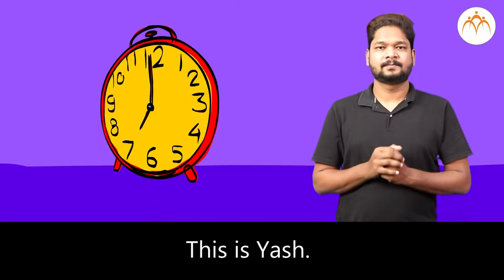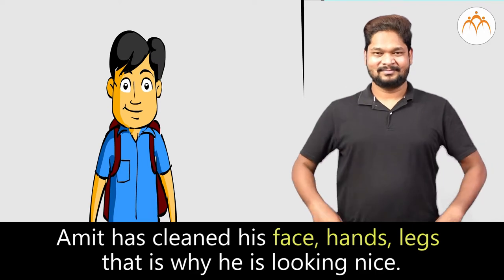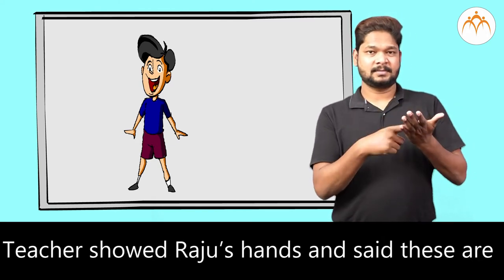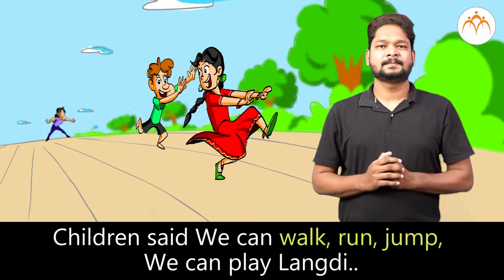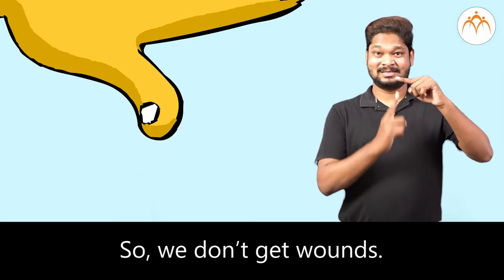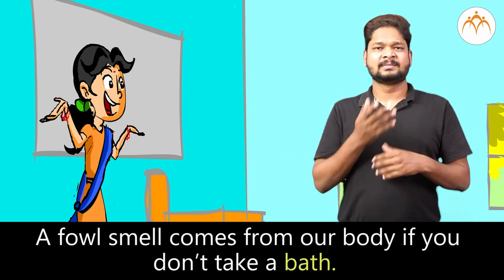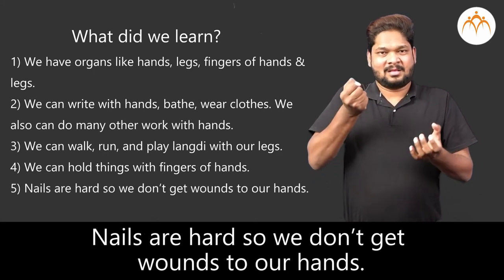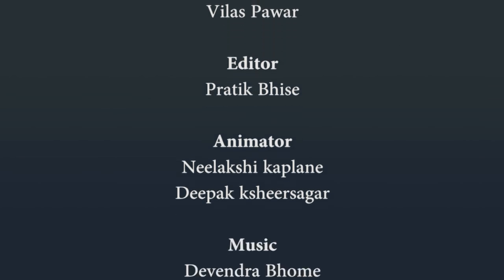Organ | 1st | ISL (Indian Sign Language)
Organ, 1st, ISL Marathi language learning content, Class 1, Jnana Prabodhini, Maharashtra Board,gyanqr​,